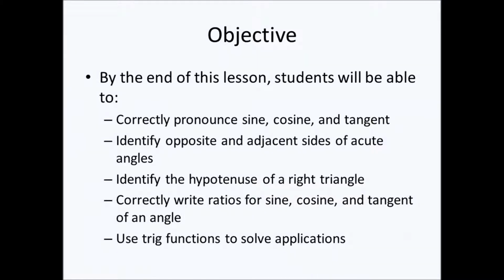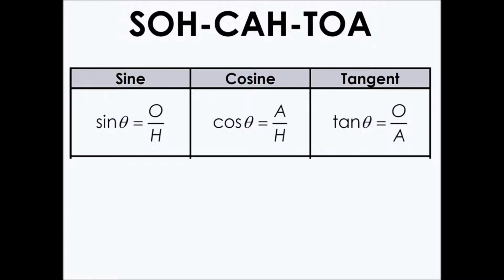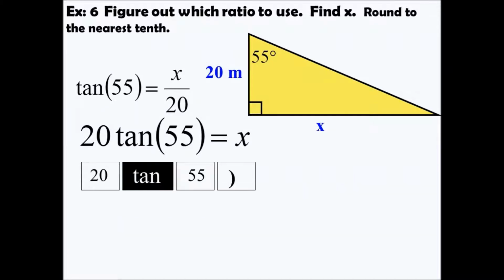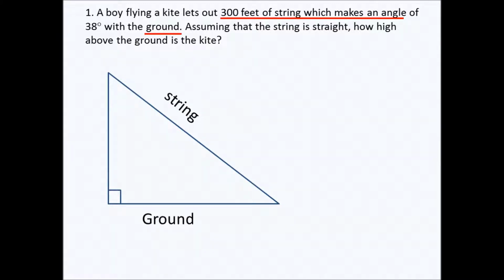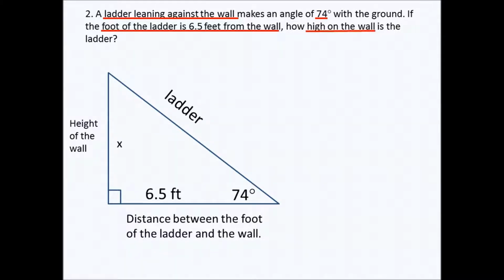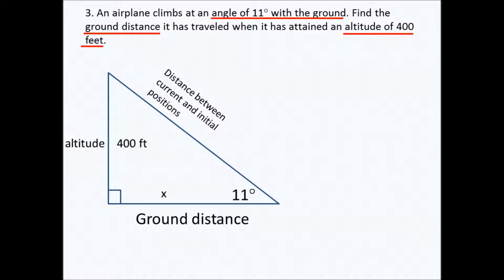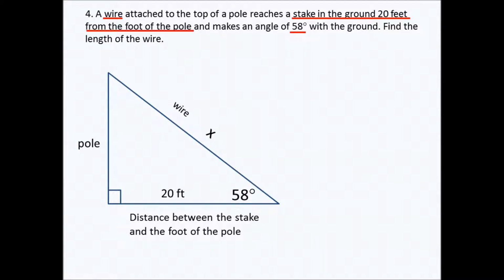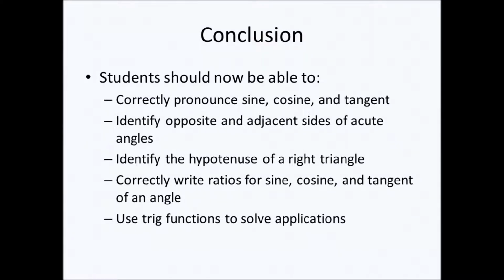Trigonometric Functions (Finding the Missing Side)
This is a review of how to find a missing side when given one side and an angle.